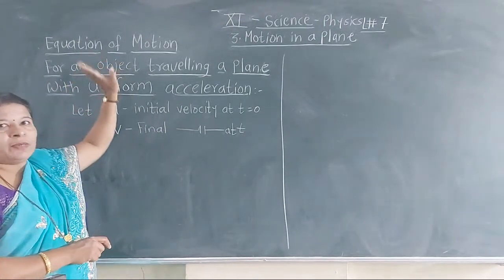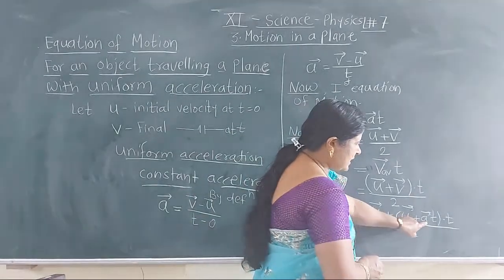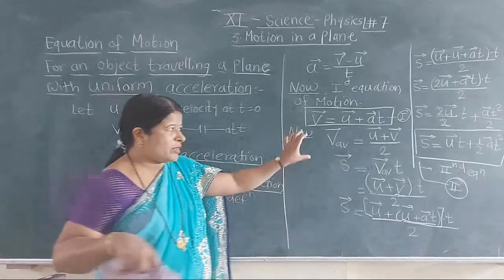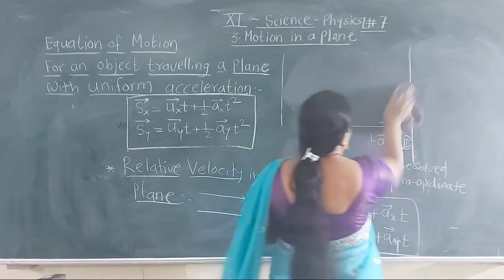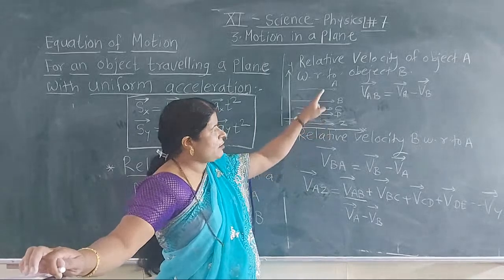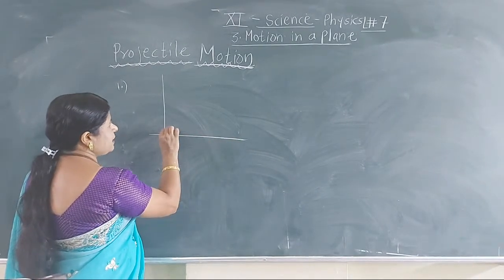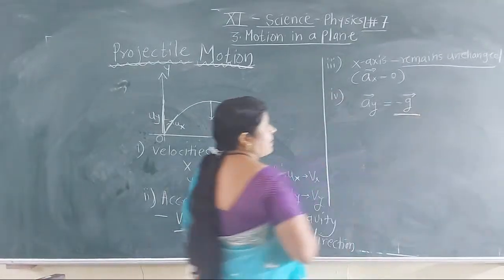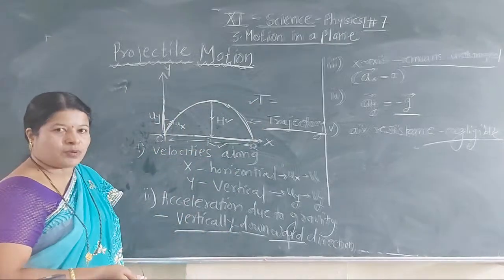XISCI PHY PROF.BOMBALE S.T.MOTION IN PLANE L-7